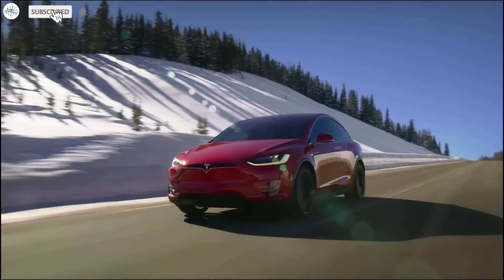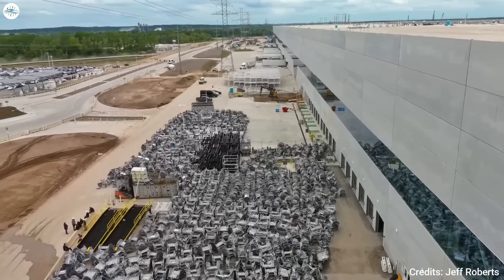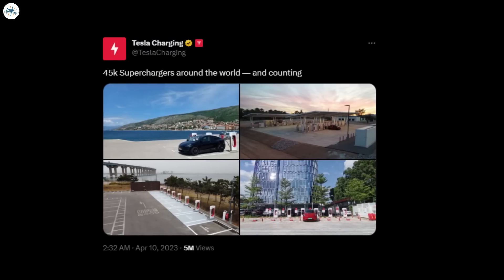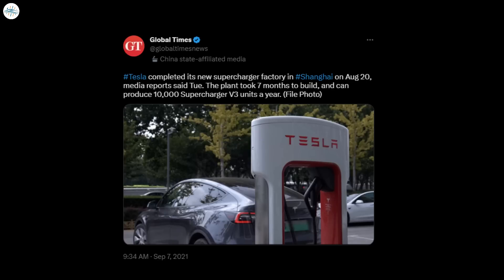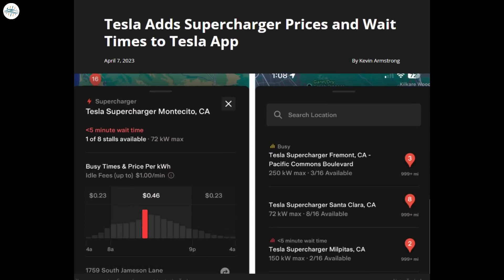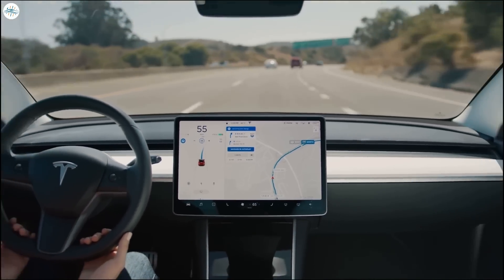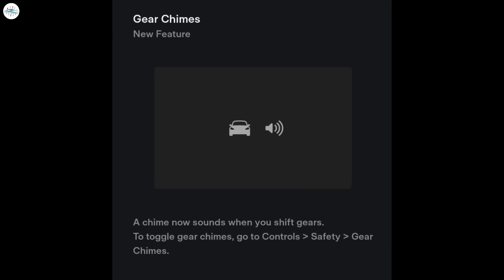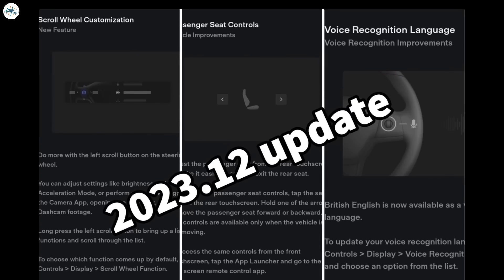Tesla Releases Massive Improvements With New Features & More Updates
Tesla Model Y output being ramped in Giga Texas

Tesla Supercharger Network hits 45,000 milestone worldwide

Tesla Supercharger visits just got easier thanks to a new app update

Tesla improves interface with customization, new features in massive update